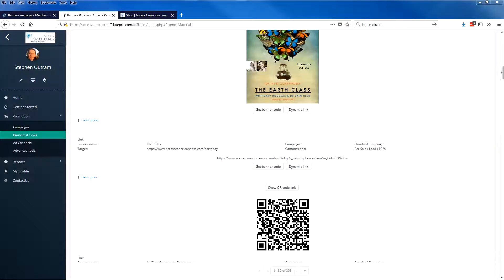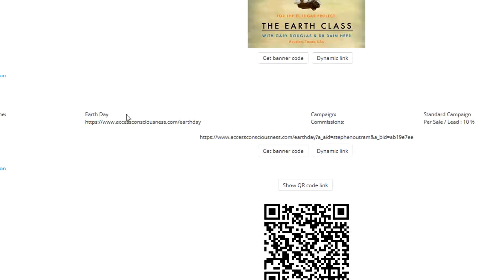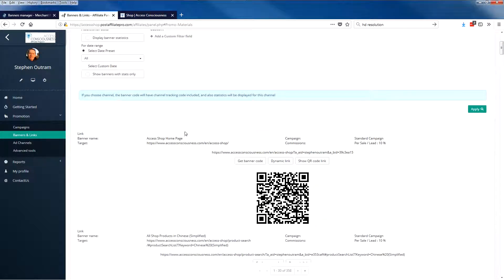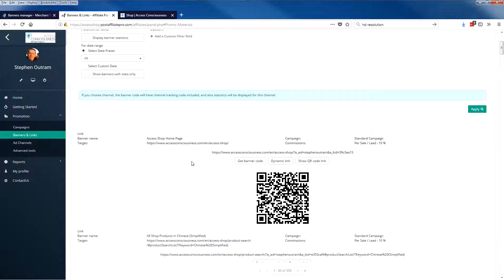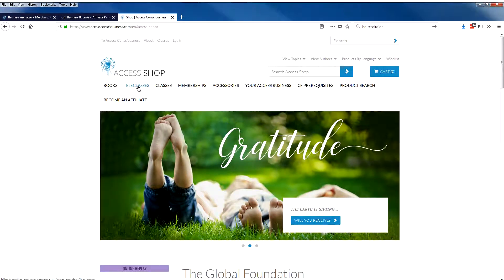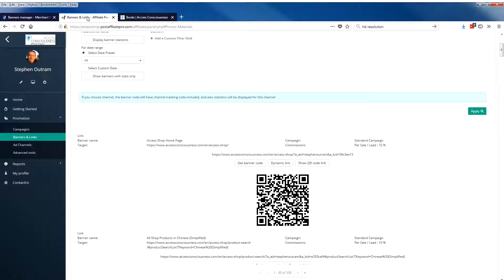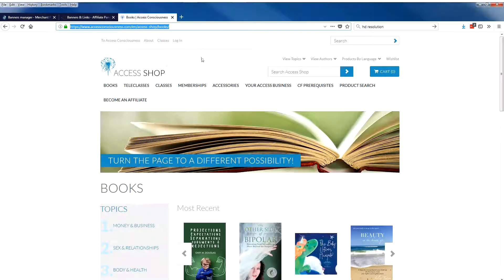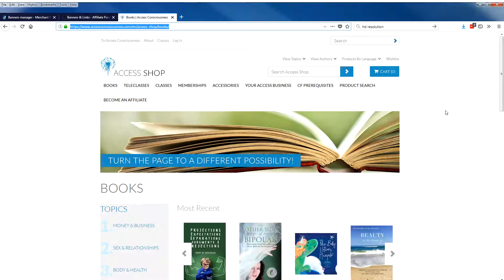Post Affiliate Pro - Dynamic Links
Watch an Access Affiliate tutorial on using dynamic links to create customer affiliate links. Are you looking for a great affiliate program to join?